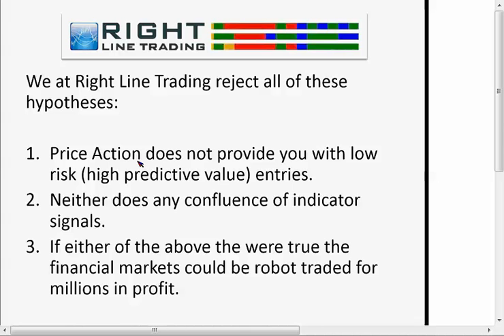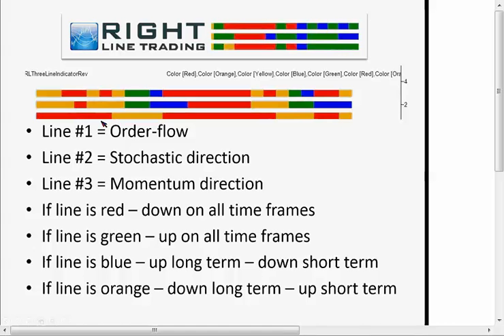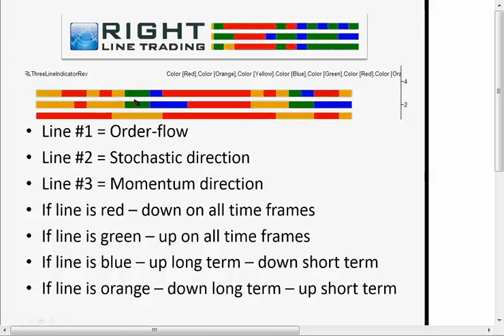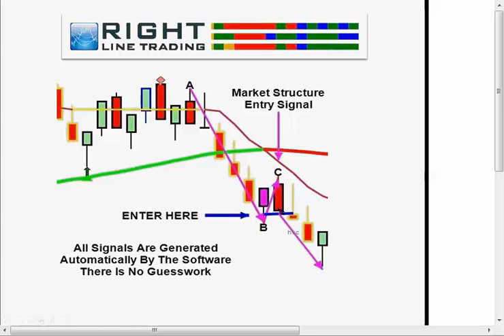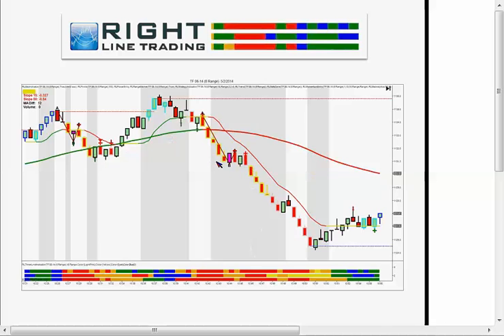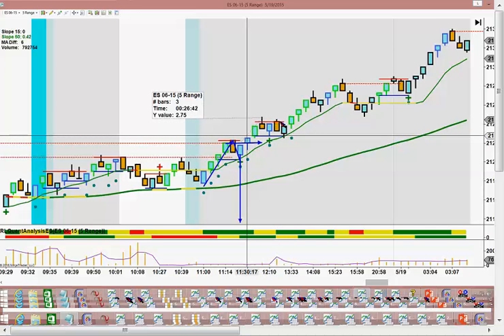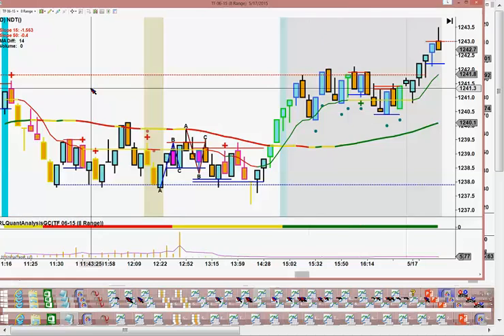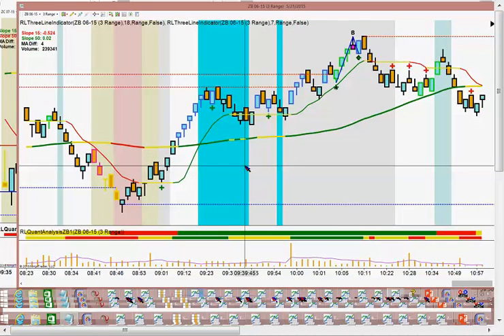Right Line Trading Webinar 2015 05 21